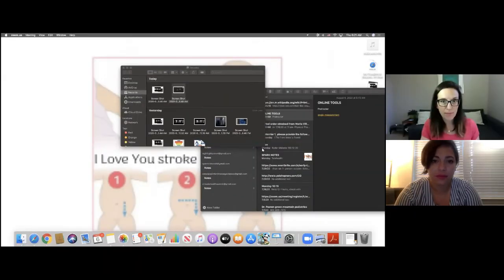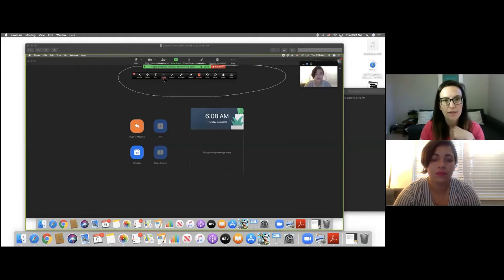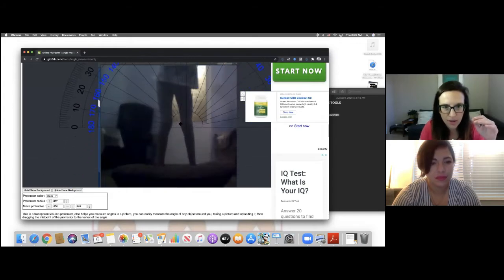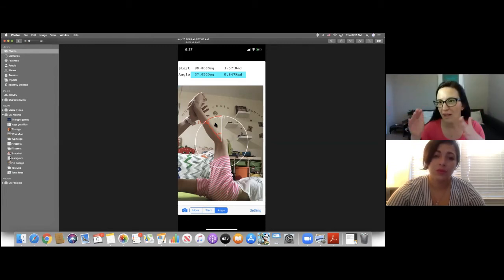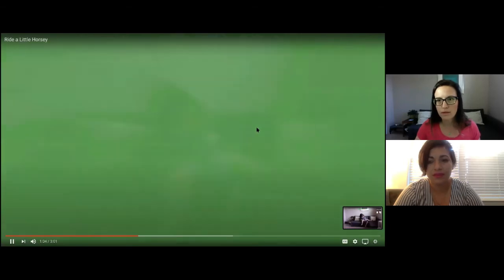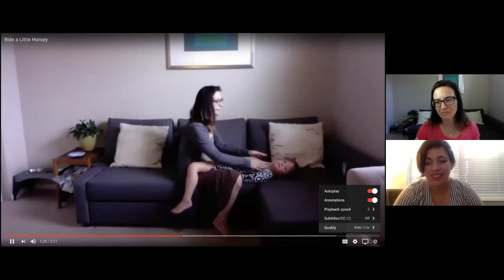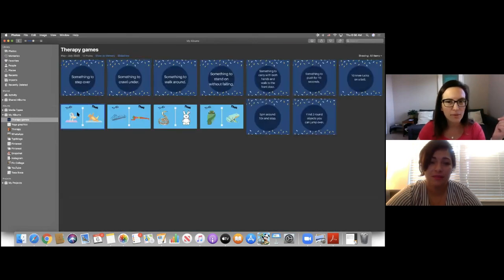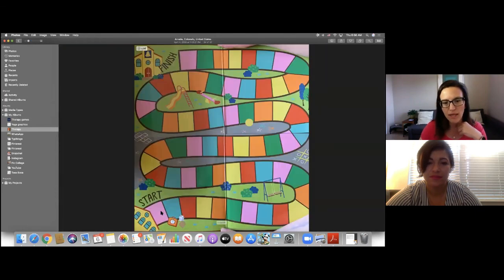How Screen Sharing Can Improve Your Telehealth Sessions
Listen as Marlene Mireles PT interviews Christine Robenalt PT on how screen sharing has helped educate families during her telehealth sessions. In this interview, Christine will give you tips on how to share your screen effectively and when it's appropriate to use this tool. She also gives you tools on how you can annotate your screen shots, measure range of motion, use videos to facilitate movements you want to or don't want to see.  We had a bonus discussion on face to face sessions during the pandemic at the end. This is a great interview that you don't want to miss!